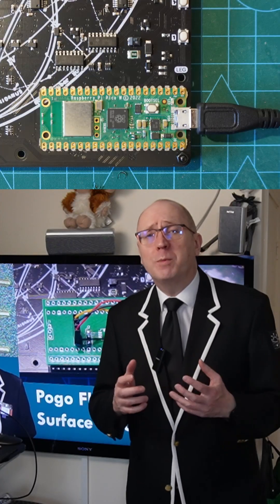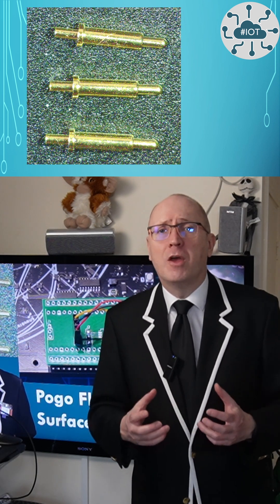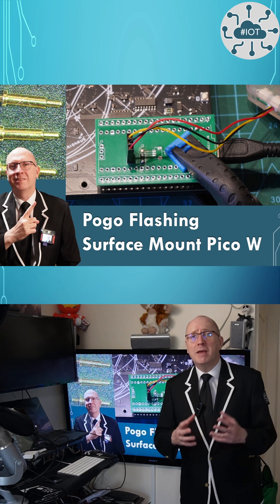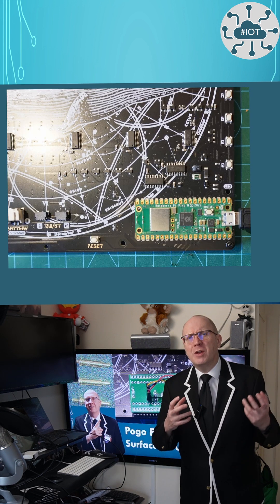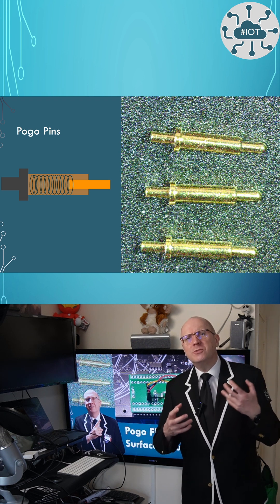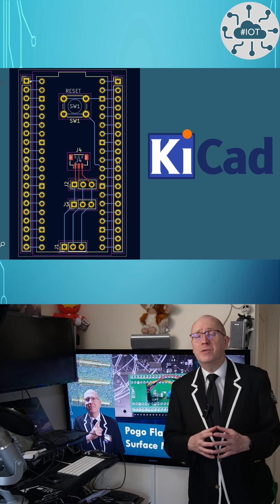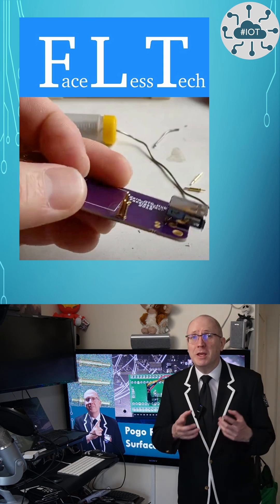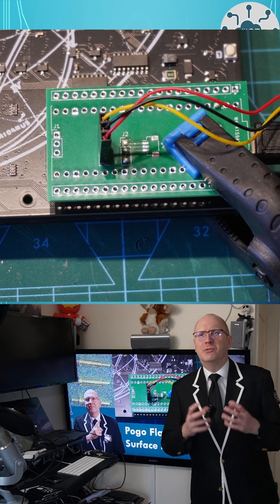3min Unlock the Power: Flashing a Pico W with Pogo Pins Made Easy!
Some modules have the Raspberry PI Pico W surface mounted without breaking out the SWD (Single Wire Debug) port. Boards like the Unicorn range from PIMORONI. One way around this is to use Pogo Pins for a temporary connection.

💁If this video helped you out why not leave me a cash tip? Use the super thanks button or direct via this

Video Title: My Raspberry Pi Pico GETS NFC Capabilities - Tap In